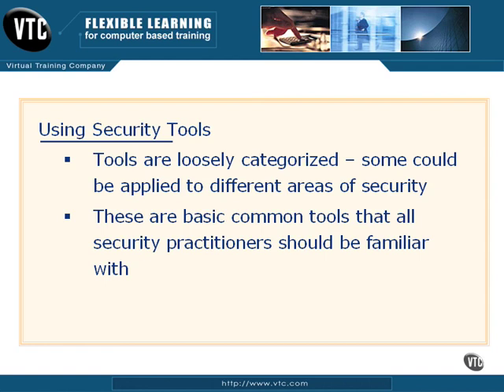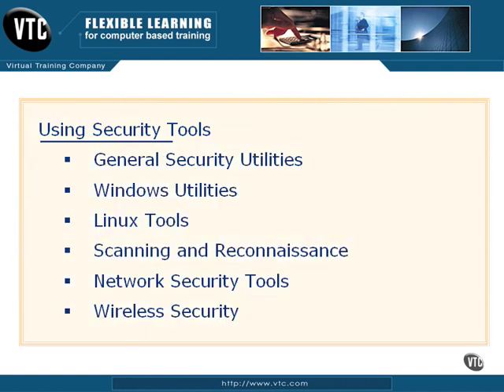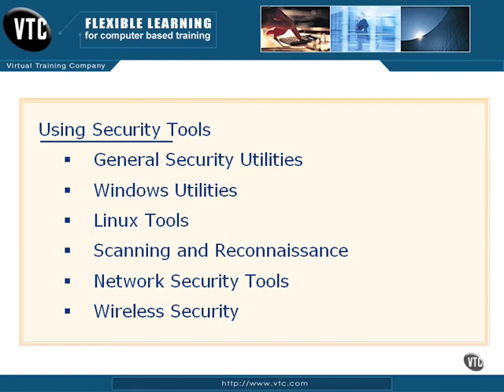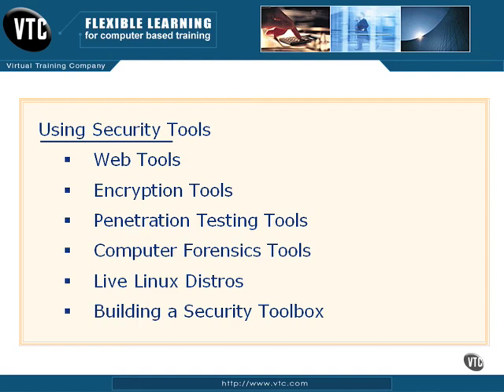Using Security Tools, Course Introduction